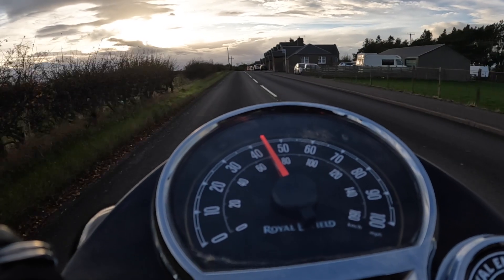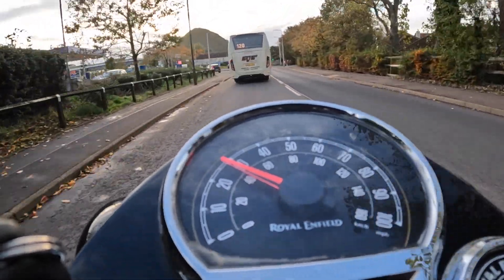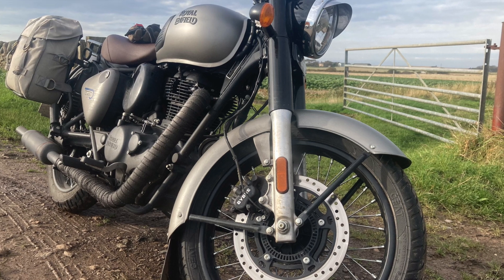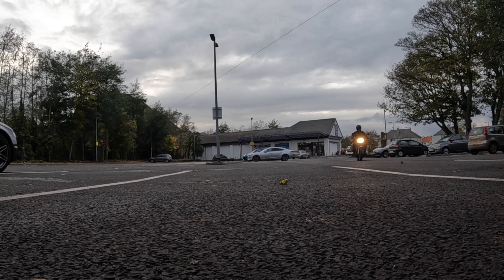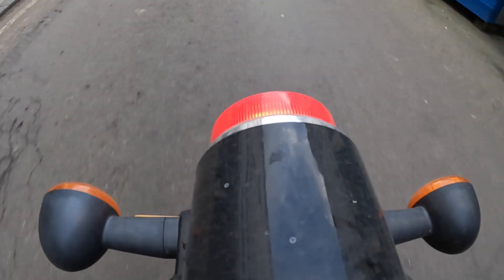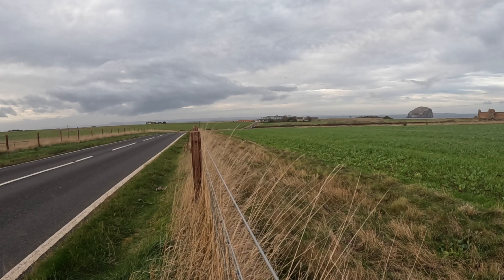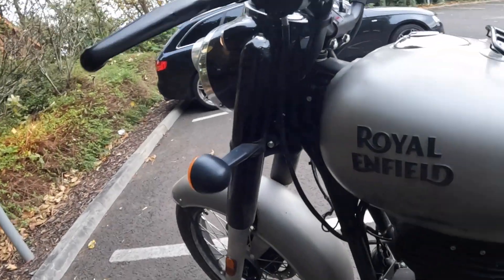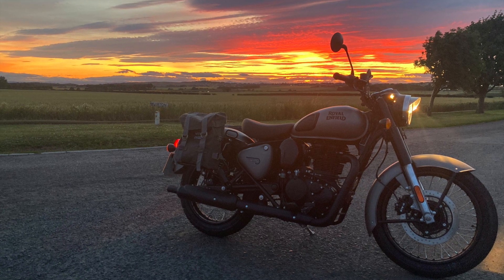Royal Enfield Classic 350 - 10 Reasons the Royal Enfield Classic 350 excels for Commuting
10 things I appreciate about the Royal Enfield Classic 350 after 3 months commuting and use as my daily transport